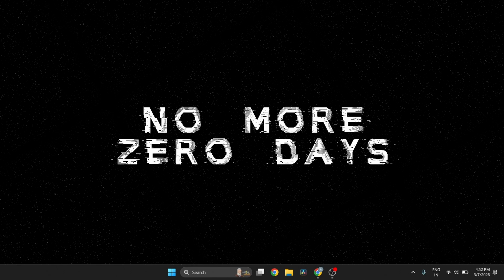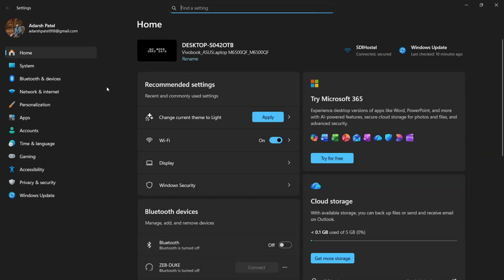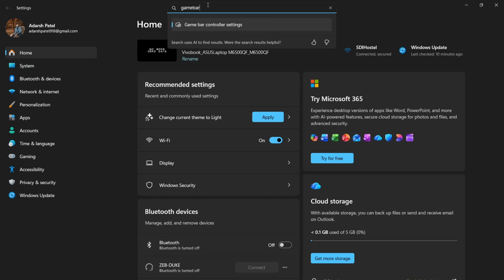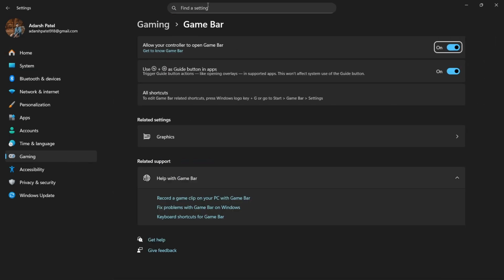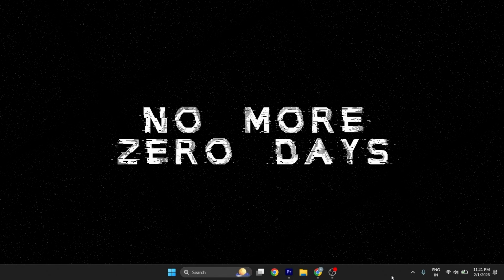How to Fix XBox Game Bar Opening by Mistake in Games [easy]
To fix the Xbox Game Bar opening by mistake in games in 2026, you must modify your high-fidelity Windows Gaming metadata to disable the raw 4K-style keyboard shortcuts or the professional-grade 8K-ready controller button triggers. The most effective "easy" fix is to press the Windows Key + I to open Settings, navigate to the "Gaming" tab, select "Xbox Game Bar," and toggle the switch to "Off" to prevent the raw 4K-style overlay from launching during your high-quality gameplay. This process is essential for student creators and aspiring YouTubers who need an uninterrupted, high-fidelity recording environment for a reaction video or a film class project where an accidental 8K-style menu pop-up would ruin a professional-grade cinematic take. Once you toggle the raw high-fidelity "Off" button and click "Save," the Game Bar will remain stable and inactive, providing a distraction-free and professional-grade 4K-style gaming experience in just a few clicks.